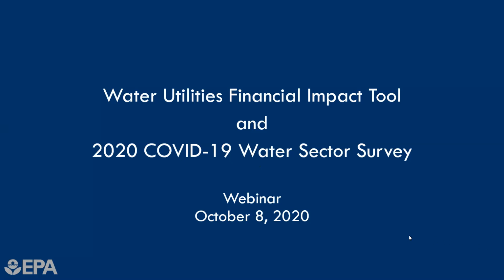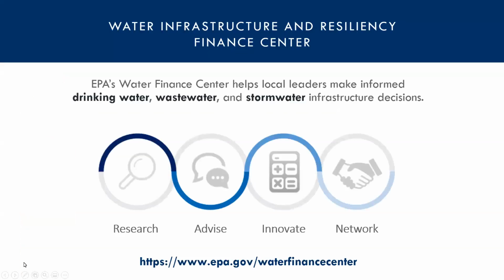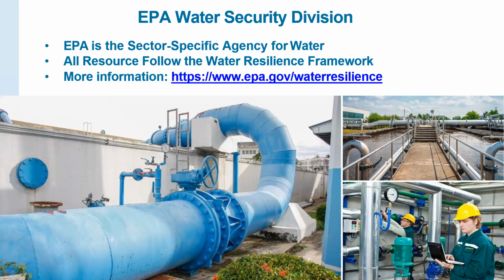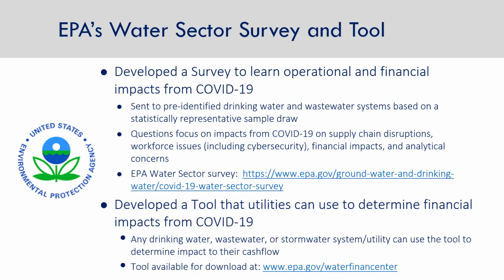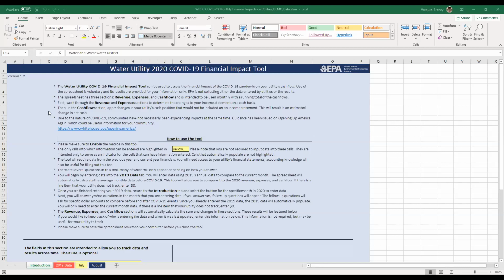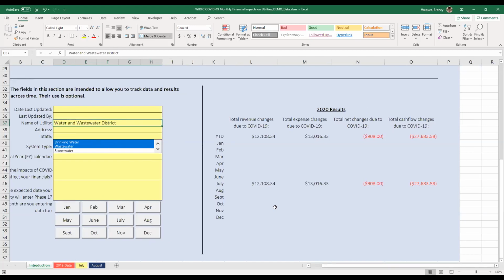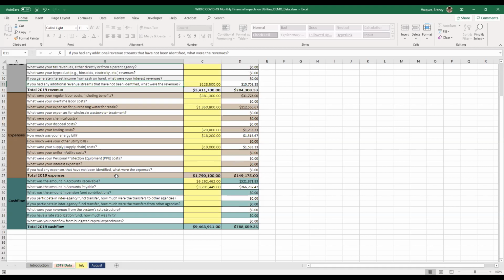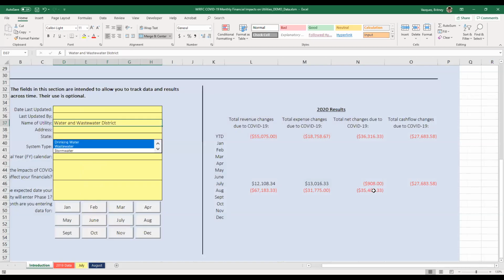Water Utilities Financial Impact Tool and 2020 COVID-19 Water Sector Survey Webinar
EPA hosted a webinar on September 30, 2020 on the Water Utilities Financial Impact Tool and the 2020 COVID-19 Water Sector Survey. The webinar included a live demonstration of the tool and a discussion on the survey. The tool leads water utilities through questions that can determine how their revenues, expenses, and cashflow have been affected by the COVID-19 pandemic. The survey intends to assess the challenges and needs faced by the water sector during the COVID-19 pandemic to determine if they have sufficient resources to continue their operations and provide safe drinking water and wastewater treatment during the COVID-19 national emergency.

For more information about Water Utilities Financial Impact Tool and 2020 COVID-19 Water Sector Survey, go